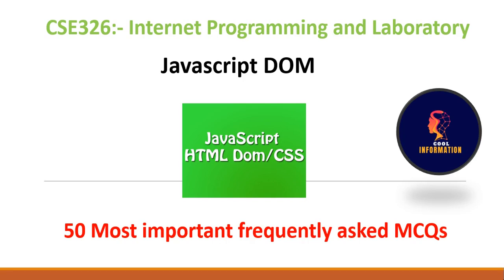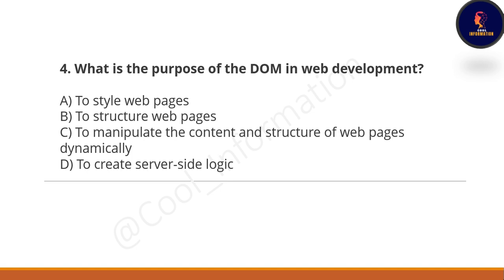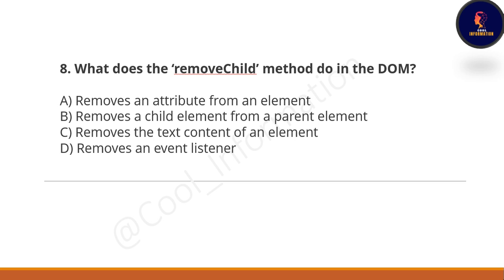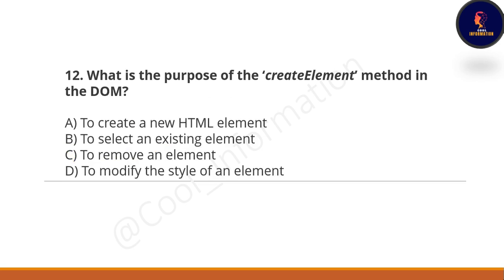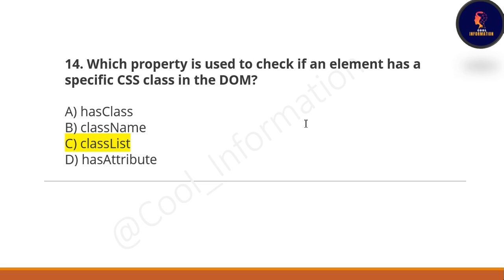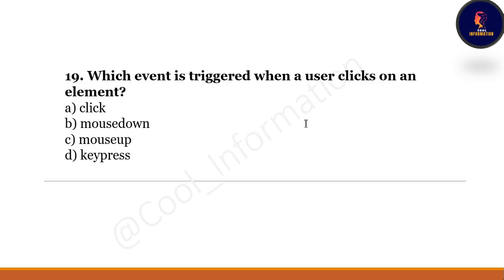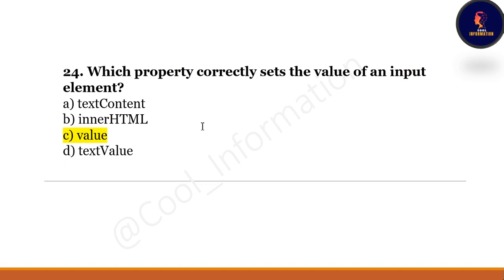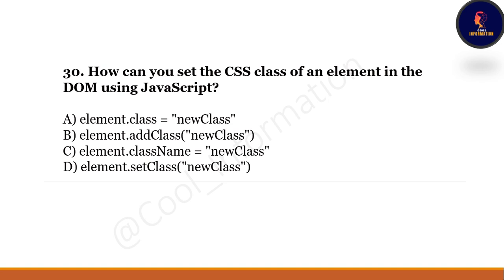Unit 6 | JavaScript DOM MCQs | CSE326 | LPU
In this video, I will let you know 30 Most important and Frequently asked MCQs of Unit 6 which is Javascript DOM : DOM introduction, DOM methods, DOM document, DOM elements, DOM HTML,
DOM CSS, DOM Events of Subject code CSE326 ( INTERNET PROGRAMMING LABORATORY ). Please do watch the complete video for in-depth information.

html
html questions mcq
html question paper
html questions asked in interview
html questions for joa
html question bank solution
html mcq questions with answers in hindi
html mcq questions with answers
html mcq
html mcqs
top 100 html mcqs
html interview questions and answers
html mcq questions and answers
top 100 html mcqs with answers
html questions and answers
html questions for interview
html questions
html questions and answers in hindi
html questions and answers in english
html quiz questions and answers
html quiz
html quick revision
html questions for competitive exams
html mcq quiz
html objective question
html multiple choice questions
html me image kaise lagaye
html me background image kaise lagaye
html me form kaise banaye
html marquee tag
html me website kaise bnaye
html me background color kaise lagaye
html mcq for all exams
mcq on html
html mcq class 10
html mcqs for joa it
html mcq o level
html mcq class 7
html mcq for tcs
html mcq class 9
html multiple choice questions and answers

Topics covered in this video:
Most important MCQs of cse 326

Javascript DOM : DOM introduction, DOM methods, DOM document, DOM elements, DOM HTML,
DOM CSS, DOM Events